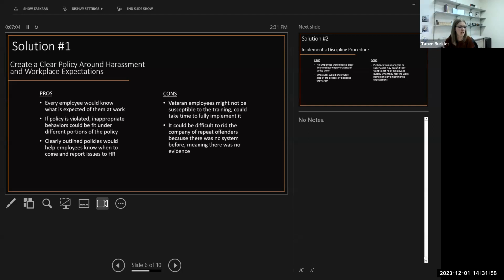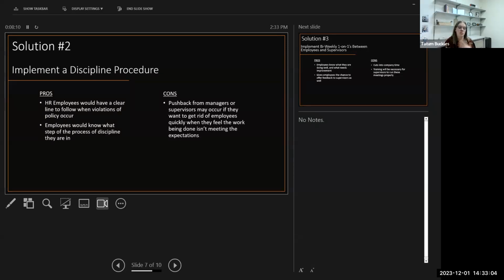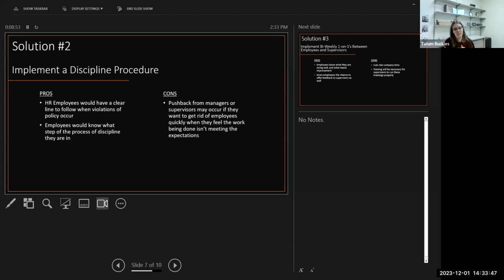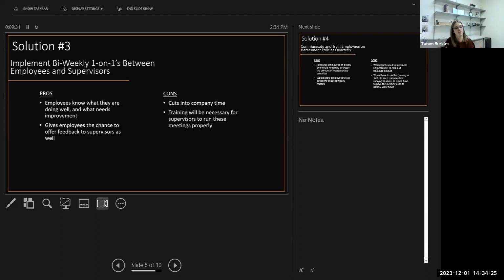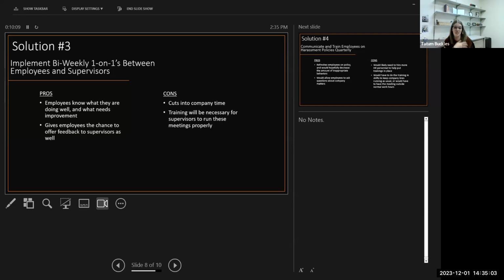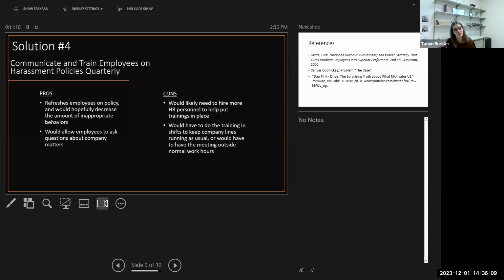BUS Class Presentation